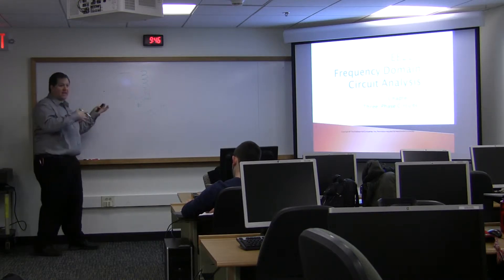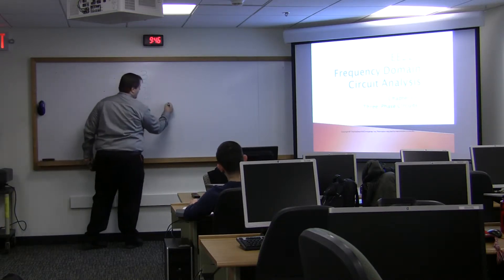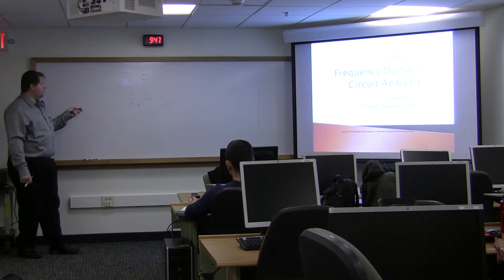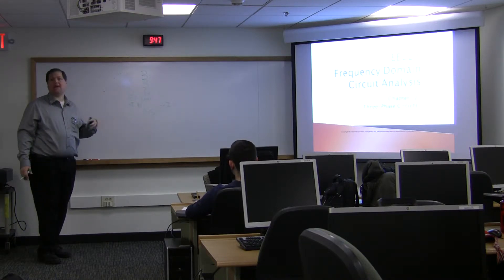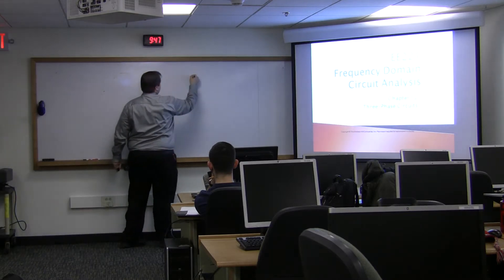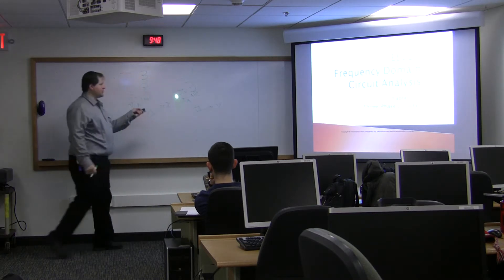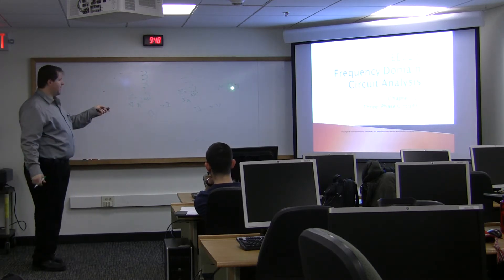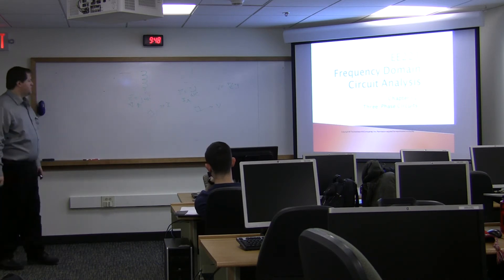EE221 Ch12 part 1 - Lagging and Leading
EE221 Fairfield University w/ Prof. Ryan Munden.  What makes a voltage (or current) lagging (or leading) relative to another.